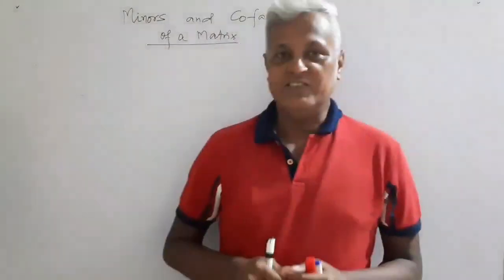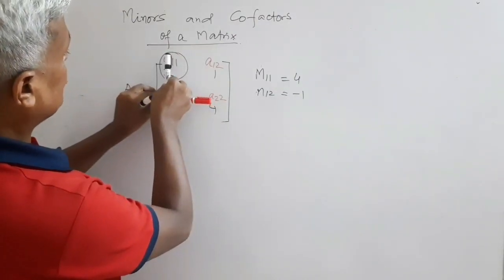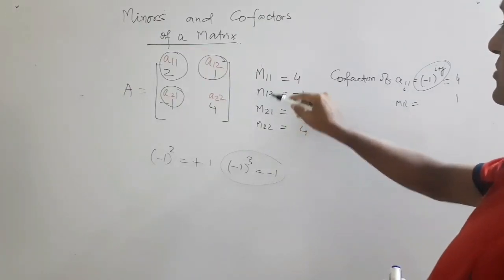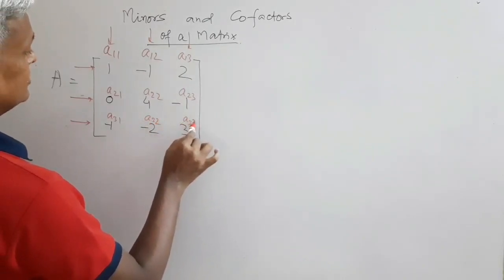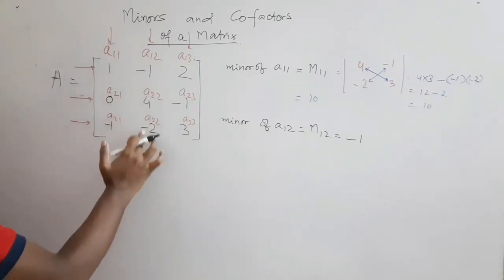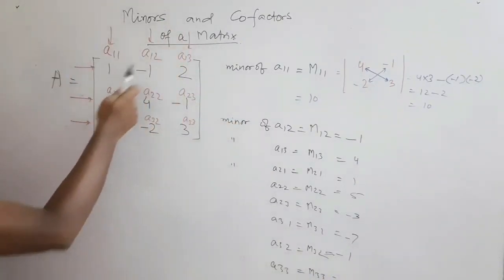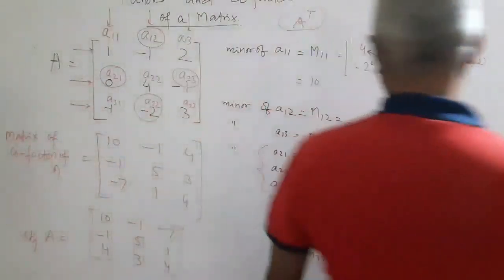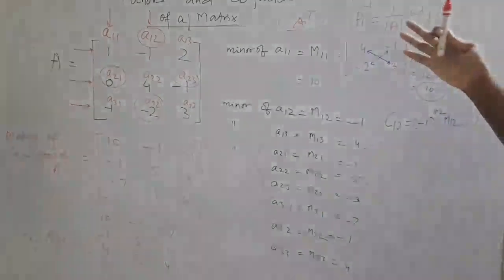Introduction of Matrix-2